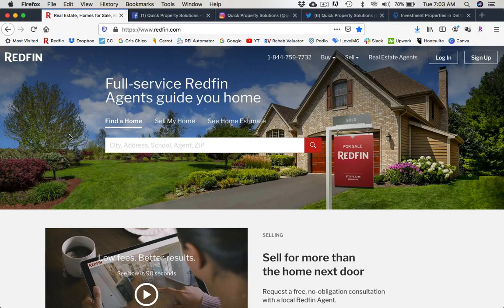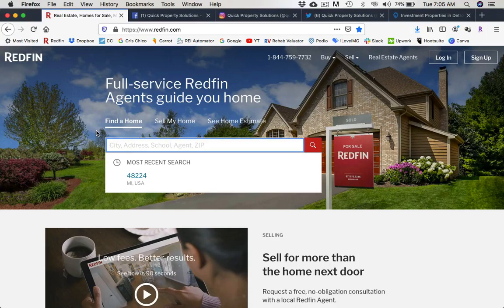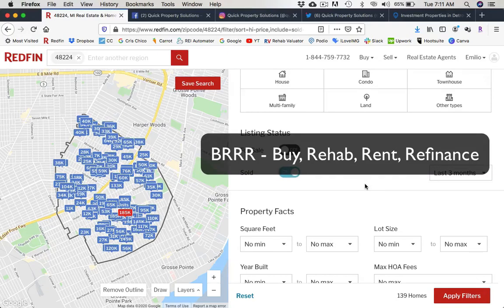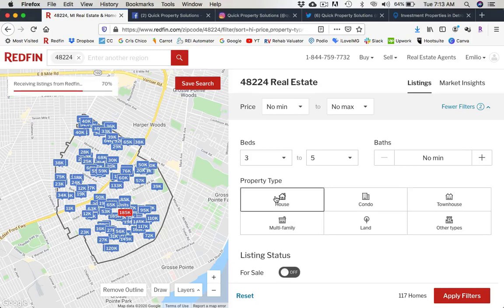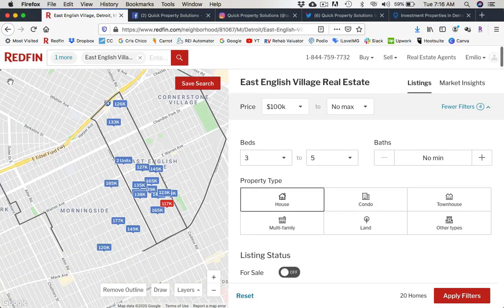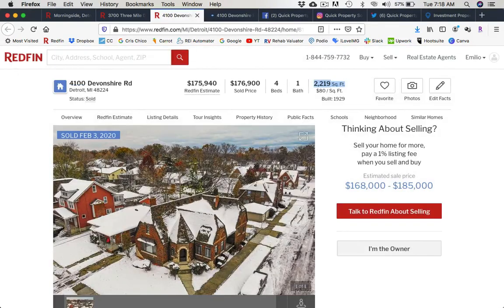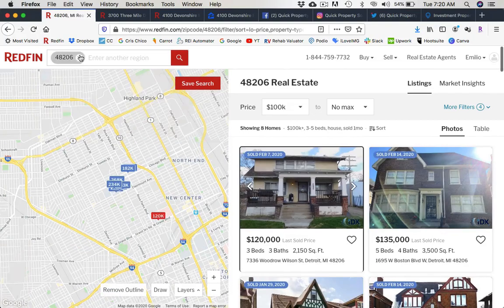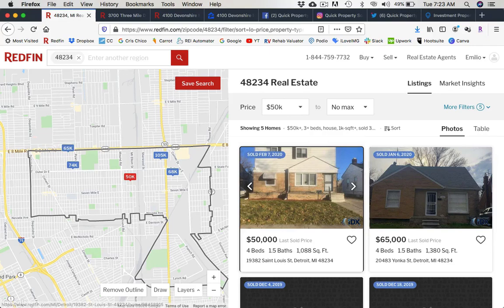How To Research Detroit Real Estate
In this video I cover a FREE method I use to evaluate areas in Detroit for Detroit Rental Properties or Detroit Investments. Detroit is still a great place to pick up cheap real estate however where to begin?

It really does help a lot! My goal is to reach 1000 subscribers by the end of 2020. Also, to those of you have suggested it, I have included a DONATE link if you'd like to donate to the channel to help me make better videos and create better content. Thank you in advance :)